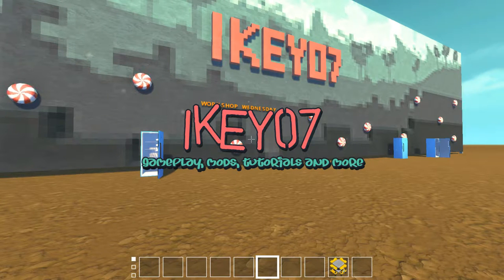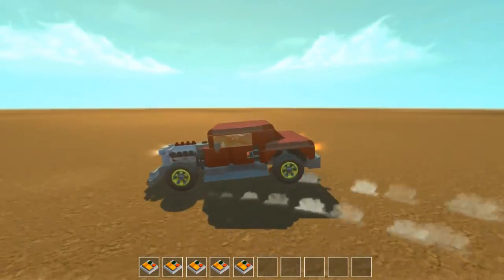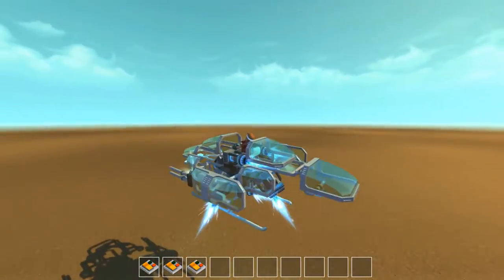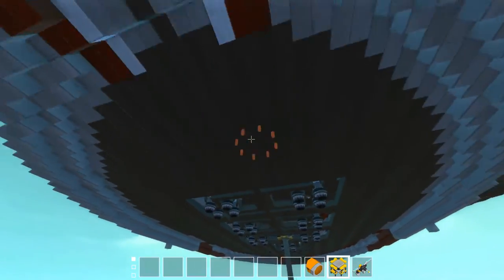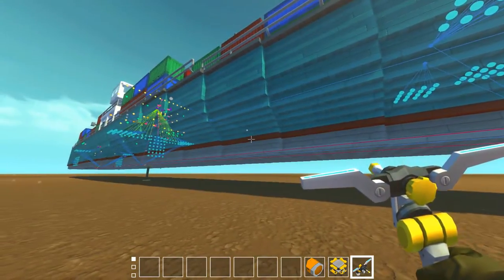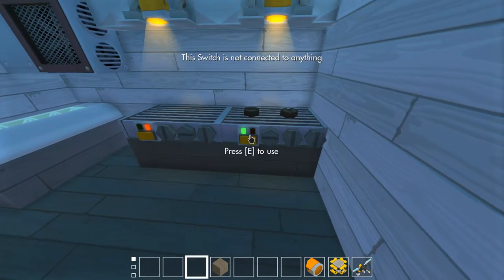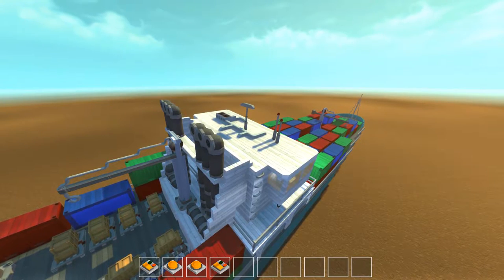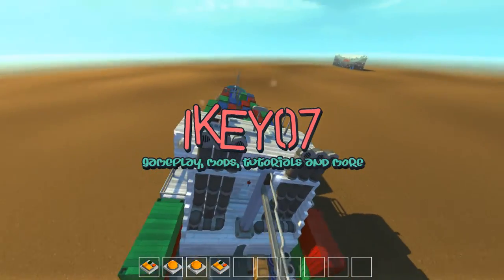GIANT CONTAINER SHIP, Workshop wednesday, Scrap Mechanic #112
Today Im checking out more Workshop creations, Enjoy!